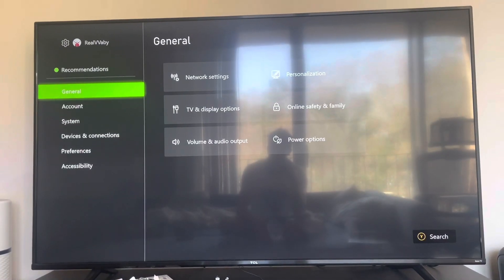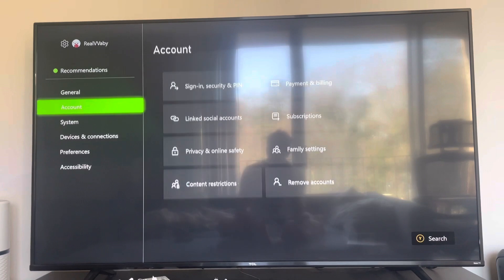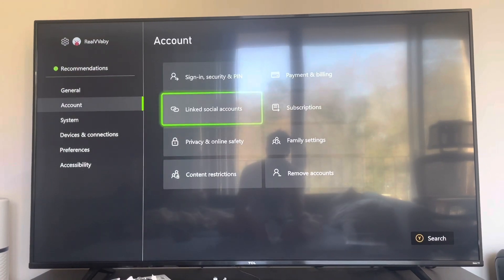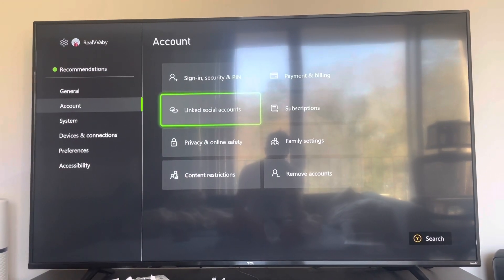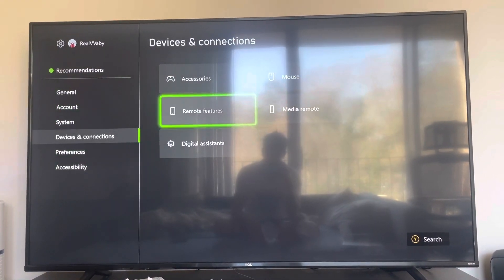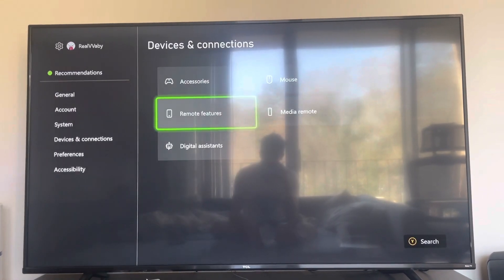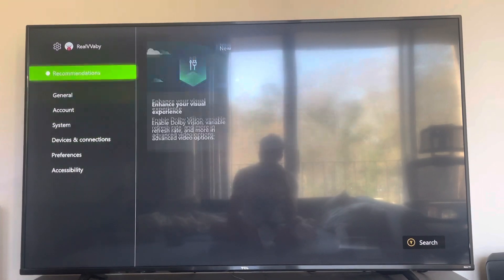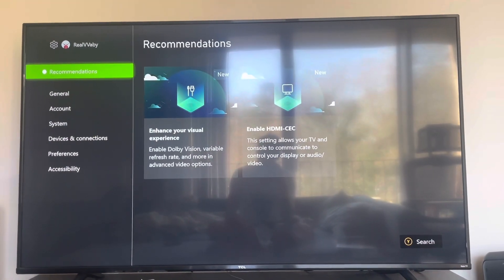Xbox Series X/S: How to Create Voice Chat Party With PC Steam Friends Tutorial! (Crossplay Chat)